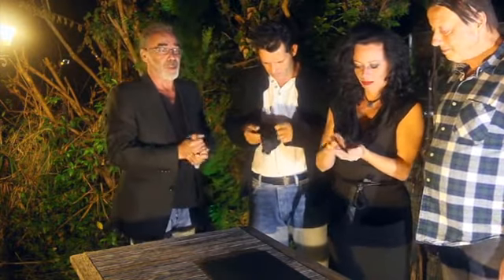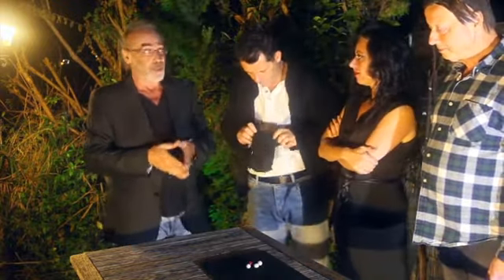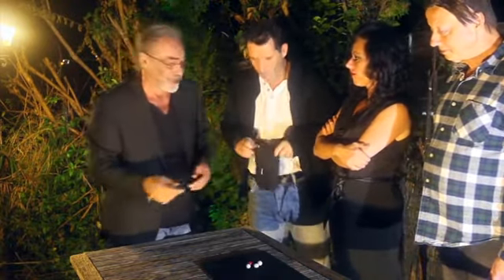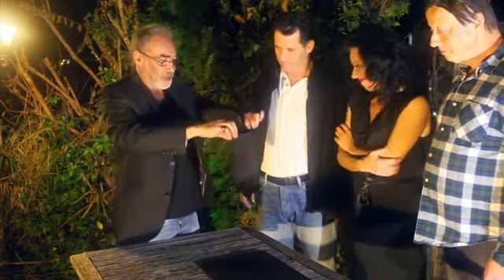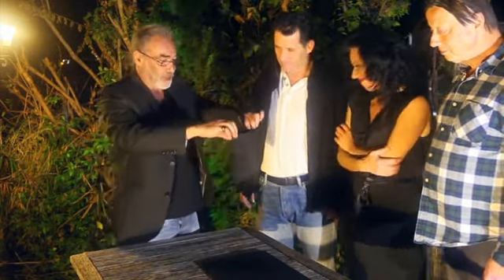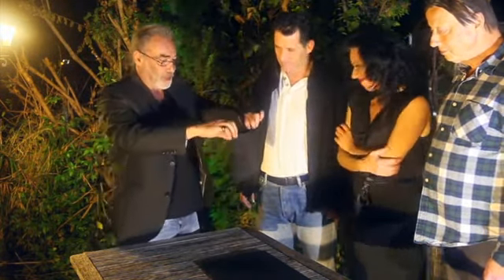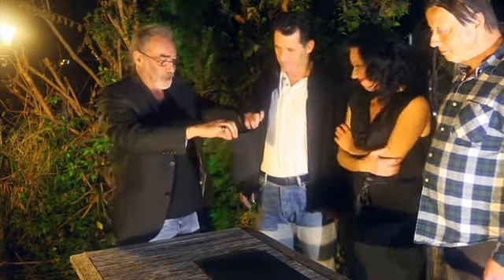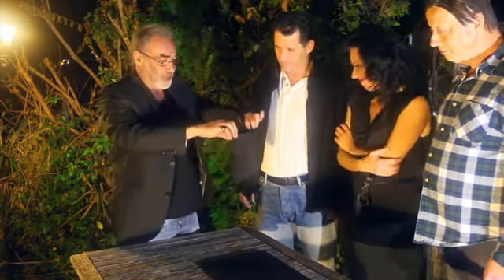Red Handed by Jean Piere Vallarino